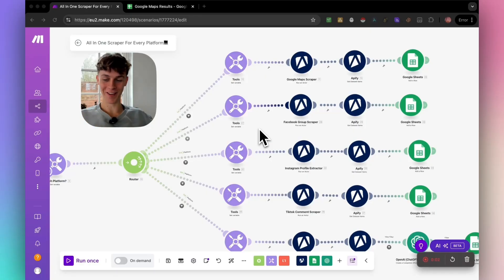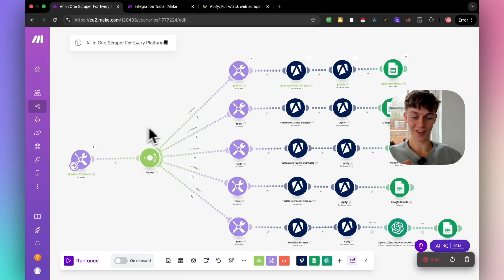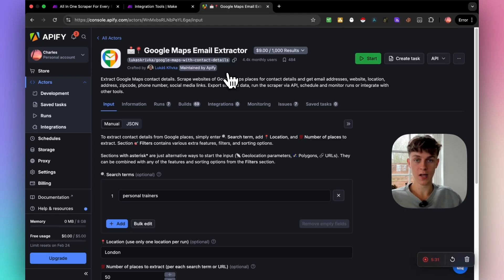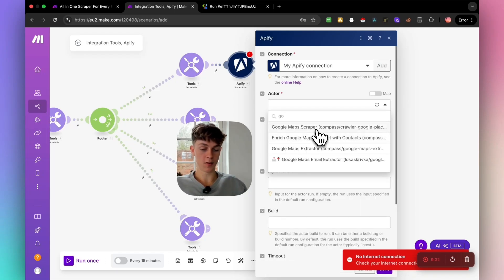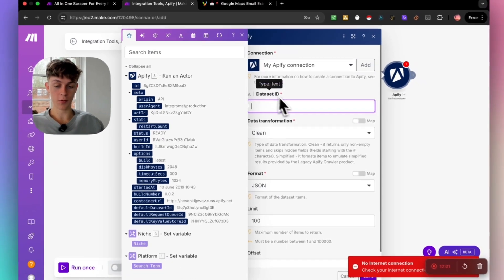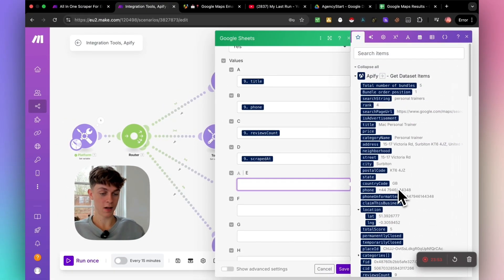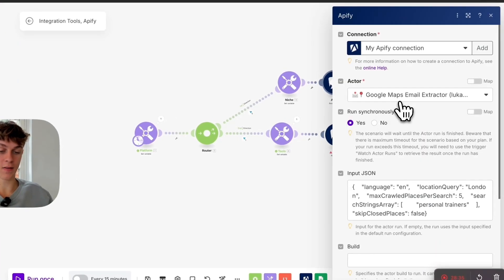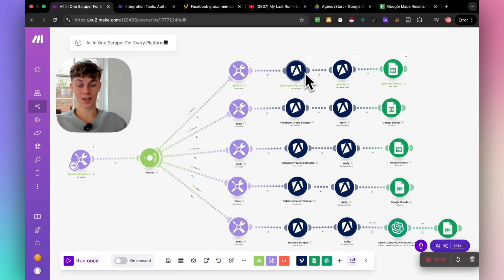How To Scrape FREE Leads Using Automation (Easy Walkthrough)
👇 FULL DESCRIPTION BELOW 👇
‎ 🔥Grab the exact automation inside the community here (free exclusive softwares included)

Timestamps:
0:00 - Introduction
0:30 - Live Demo Of The Automation
1:30 - Building It From Scratch (walkthrough)